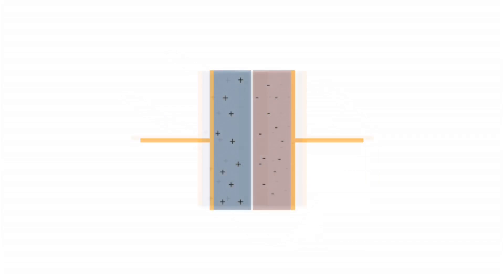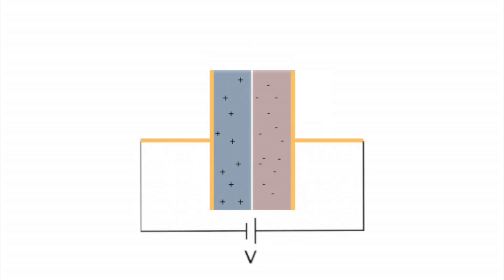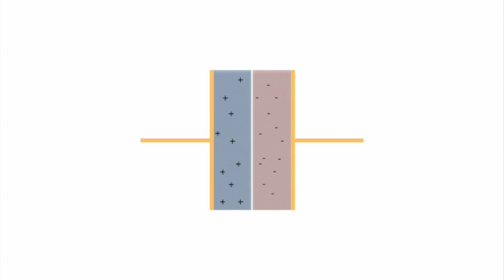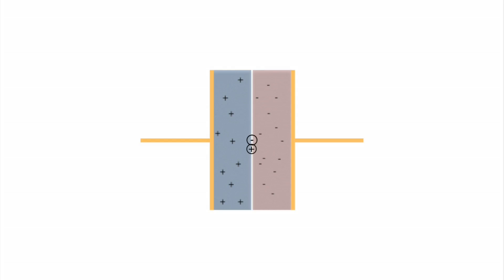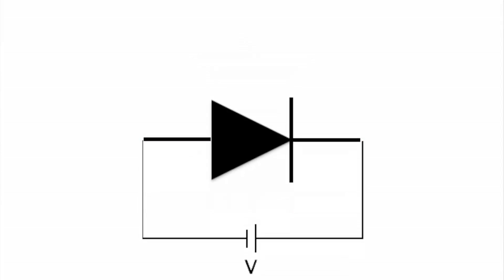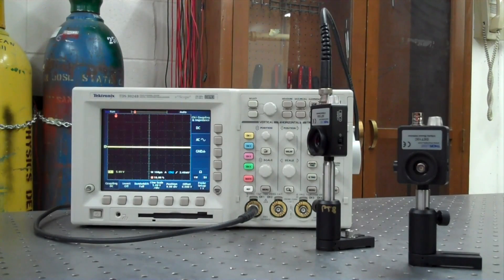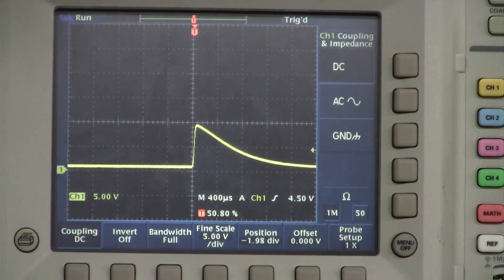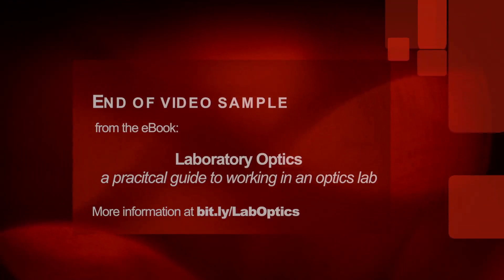Photodetector Basics SAMPLE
A look at how various photodetector characteristics affect optical measurements.  This is a video sample from the eBook "Laboratory Optics: A practical guide to working in a laser optics lab".